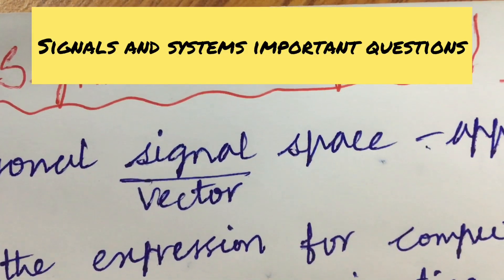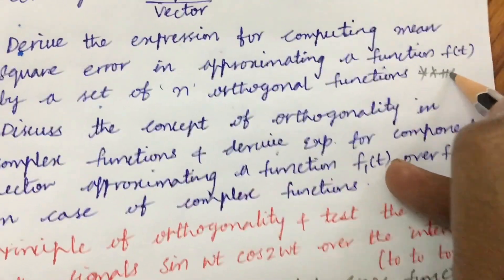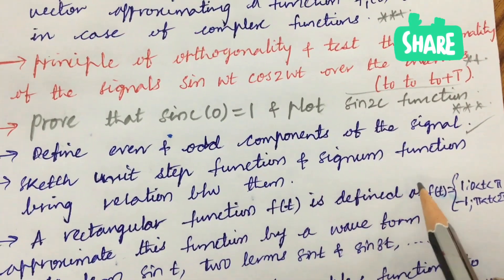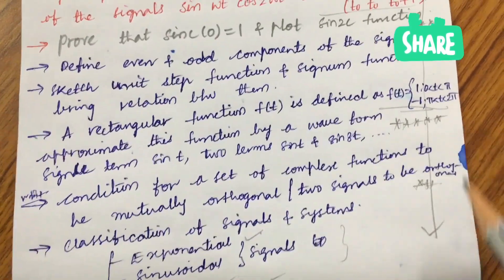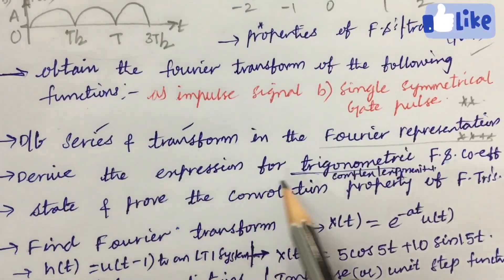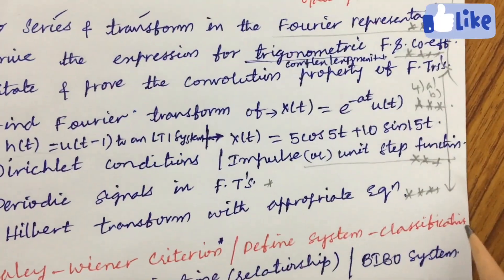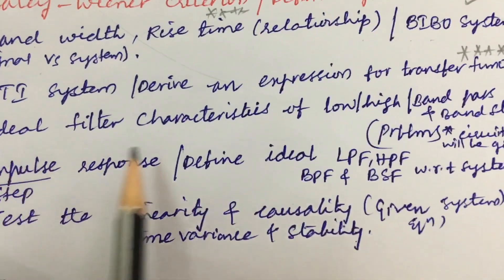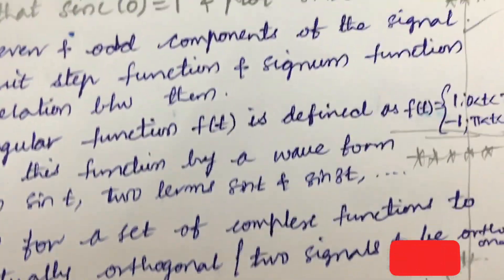SIGNALS AND SYSTEMS (S&S)-IMPORTANT QUESTIONS/ CONCEPTS(EEE & ECE) JNTUH R18/R16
SIGNALS AND SYSTEMS-IMPORTANT QUESTIONS/ CONCEPTS(EEE & ECE) JNTUH R18/R16